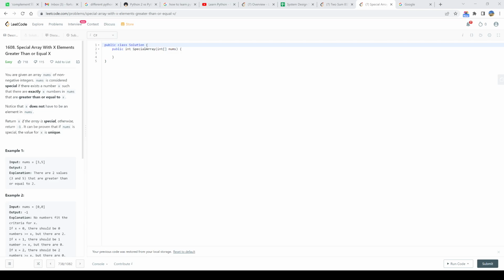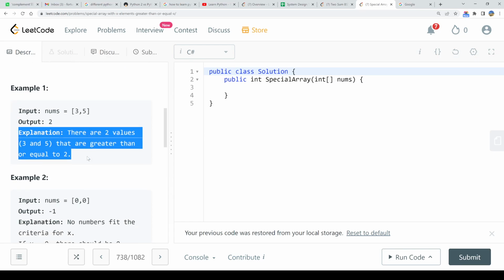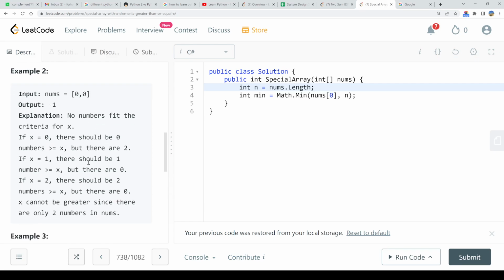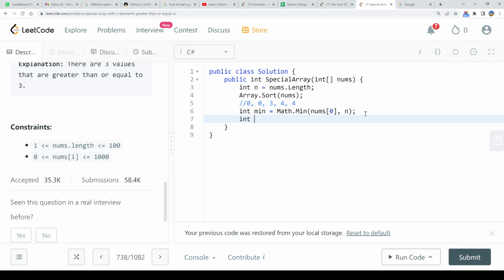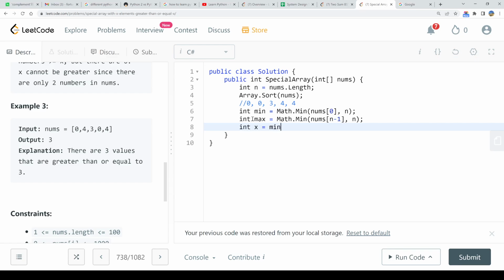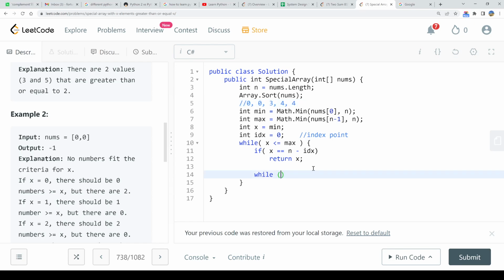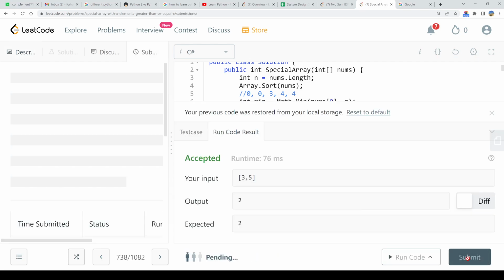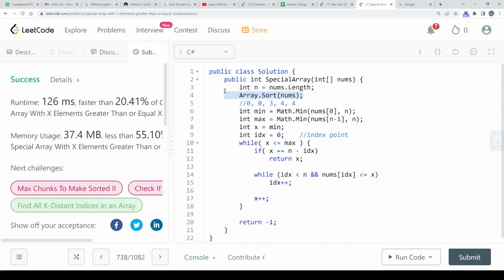LeetCode - 1608. Special Array With X Elements Greater Than or Equal X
Software Engineer
  - Algorithm
  - Data Structure
  - Computer Science Fundamental

1608. Special Array With X Elements Greater Than or Equal X
Software Engineer - LeetCode / Coding Test
  - Algorithm: Sorting & Searching